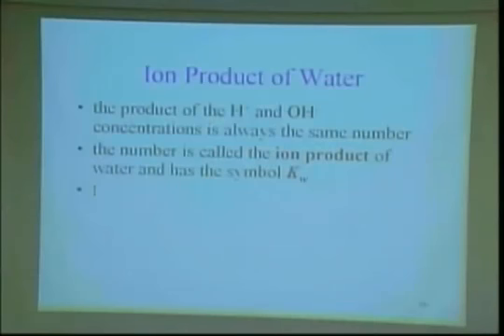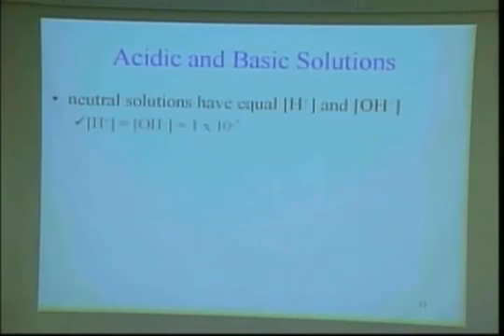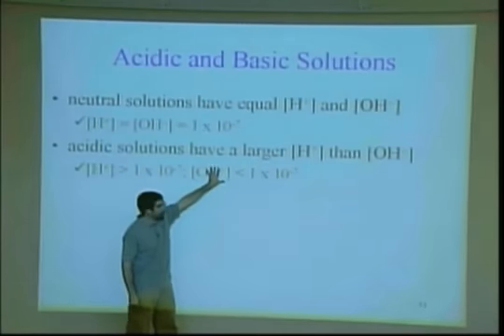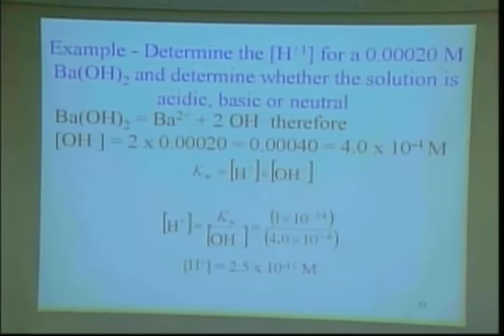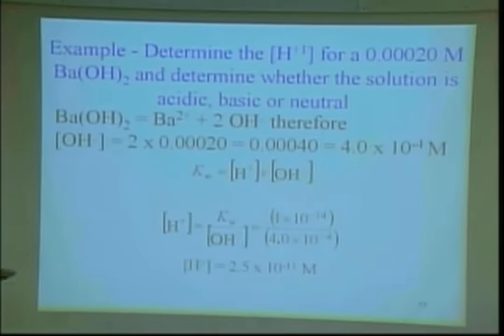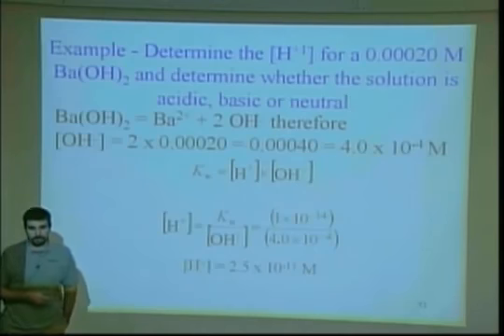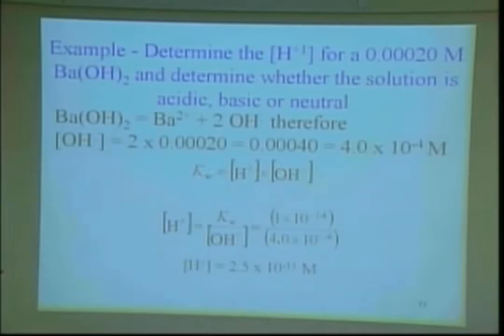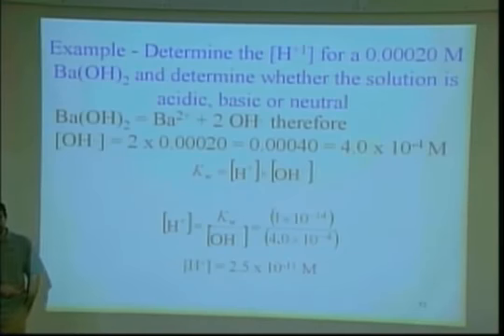Acids and Bases Chapter 14 Part 13 of 19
Jim Brinson Associate Professor of  Physical and Life Sciences at Ivy Tech Community College discuss Chapter 14 Acids and Bases. In the thirteenth video of a 19 part series.